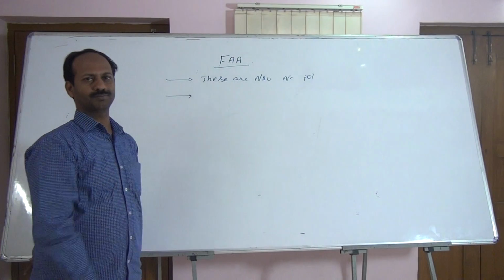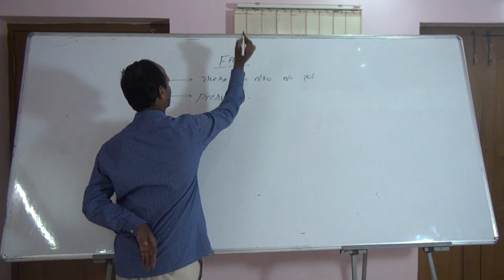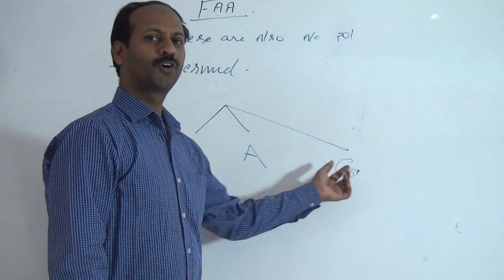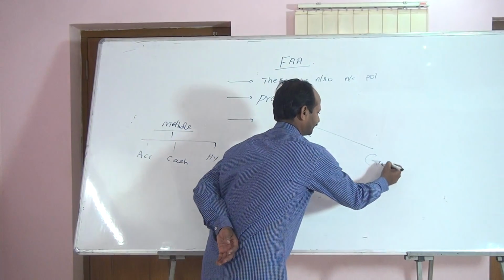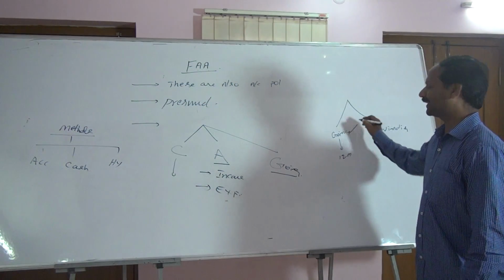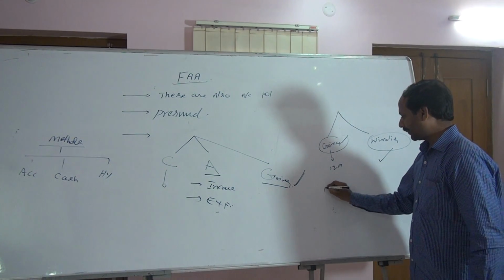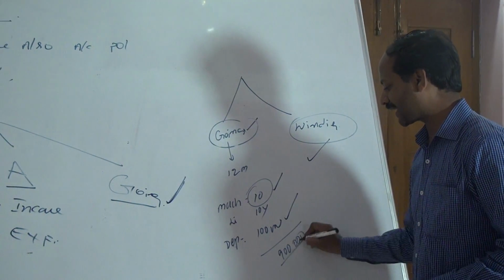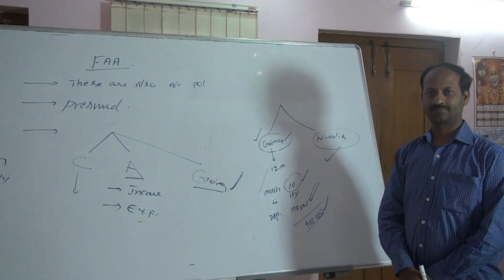AS 1 DISCLOSURE OF ACCOUNTING POLICIES PART 2